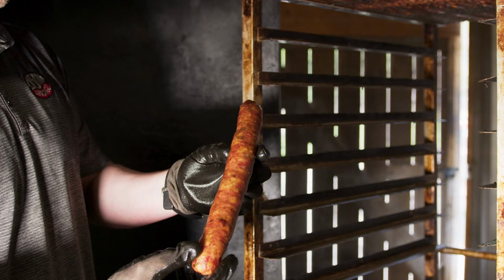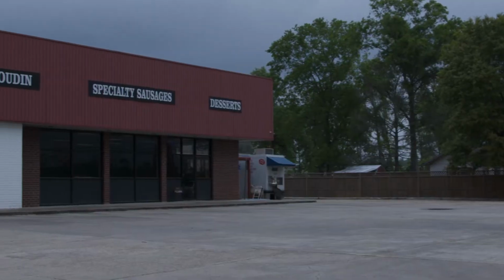Insane Sausages - Ep. 6: One Recipe I Could Never Get Right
In this episode we learn about the Insane Sausage you never saw.